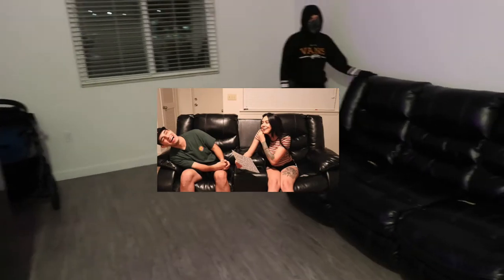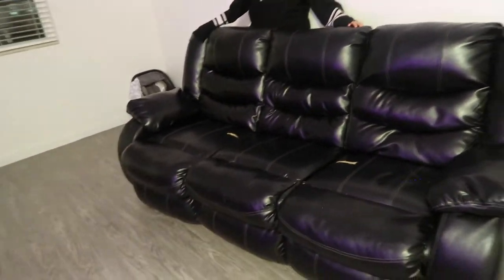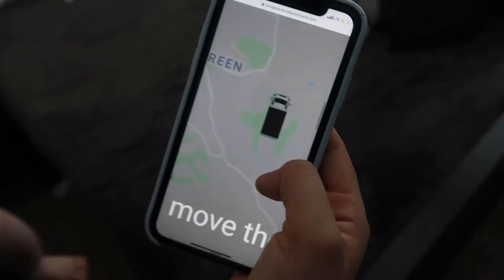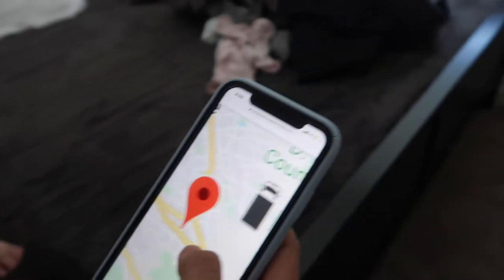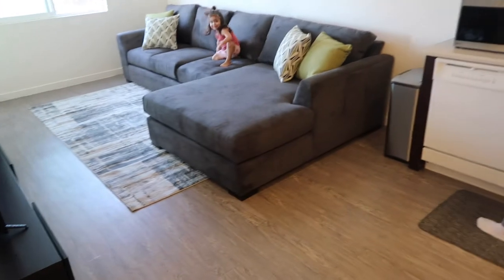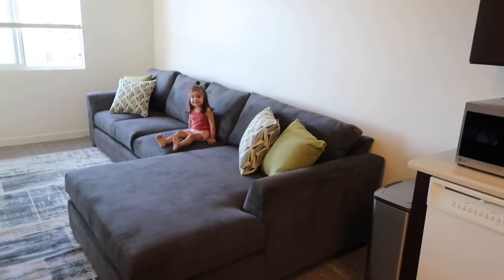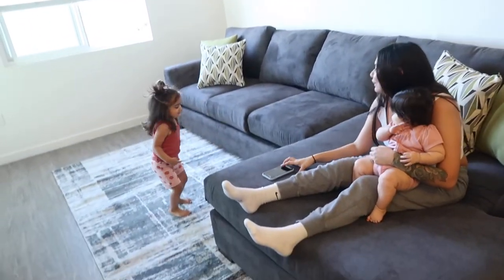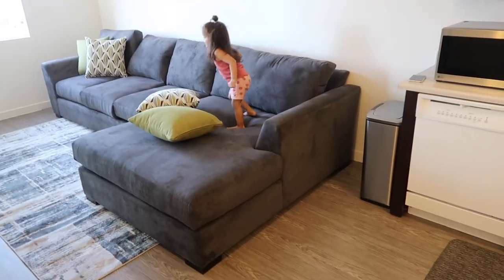We got a NEW couch!!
It was time for our family to get a new couch. Zandrea would jump all over our old one and spill food on it which later made the couch smell nasty. It was very hard to get the couch out of our house by ourselves, but we did it! We hope you enjoy the video and thank you for the continuous support.